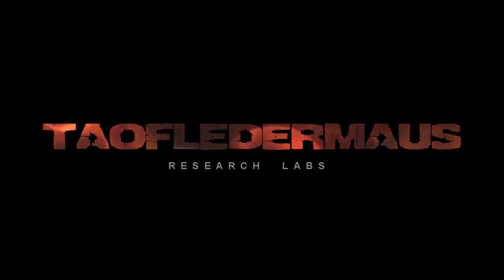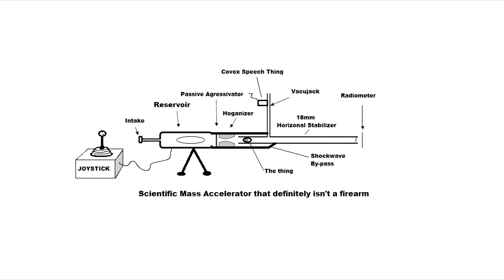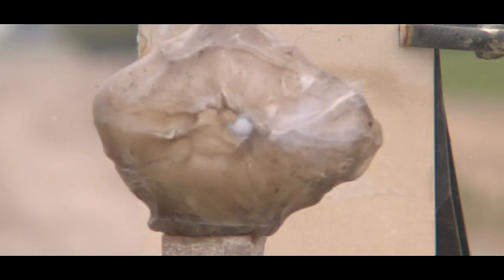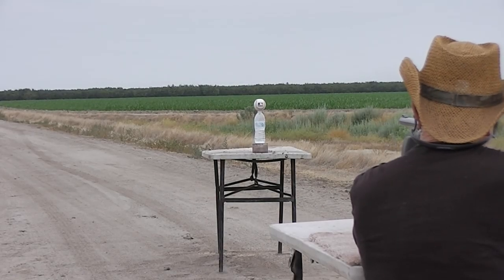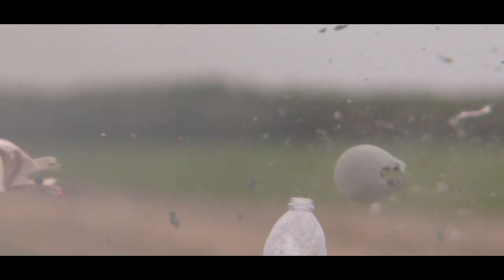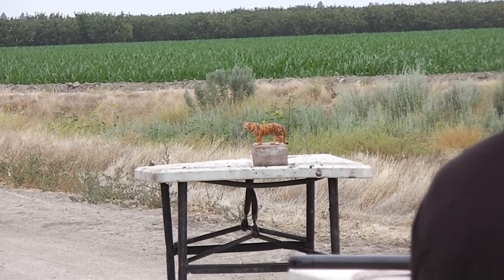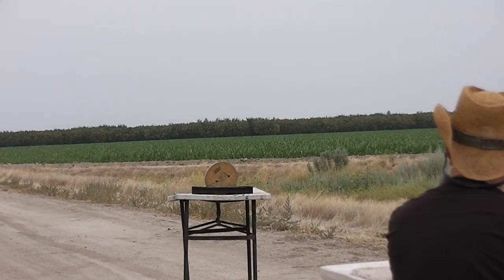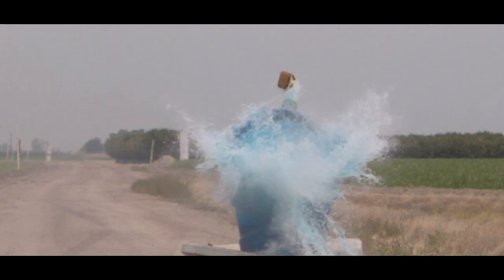Massive Disintegrating PVC Slug - Supersonic Tests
We have another interesting project-ile sent to use from Evan.   These are very long and have a flat nose.    This keeps the weight at 13 grams.    Danny launches these at a variety of amusing targets and managed to hit all of them.